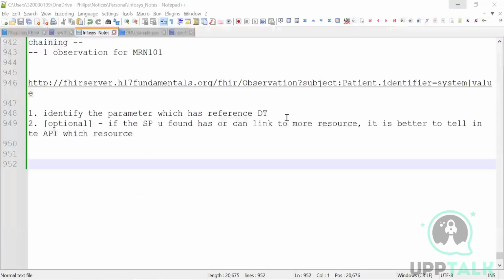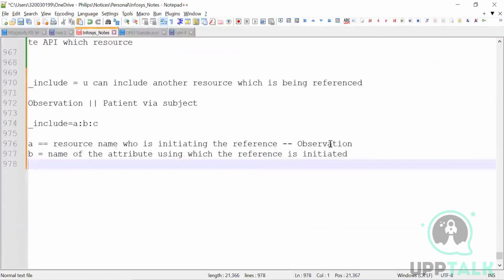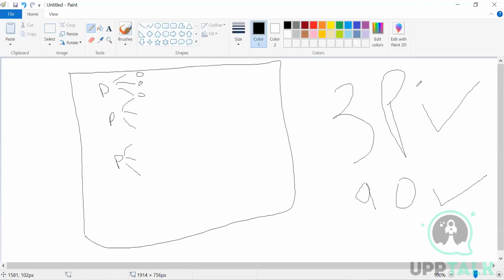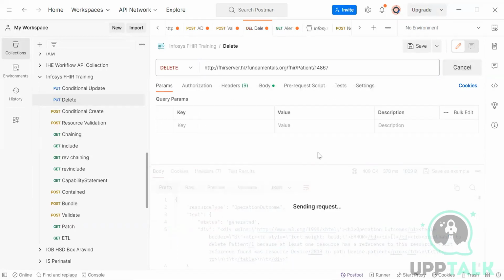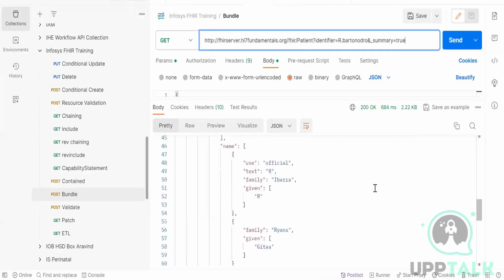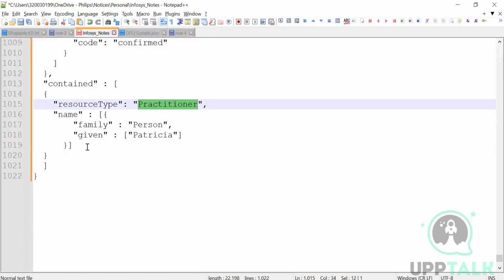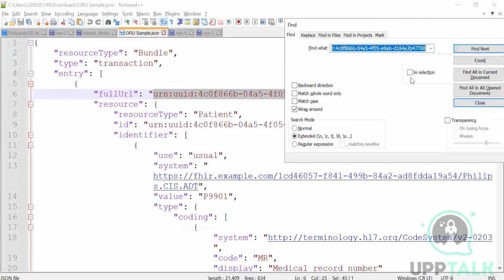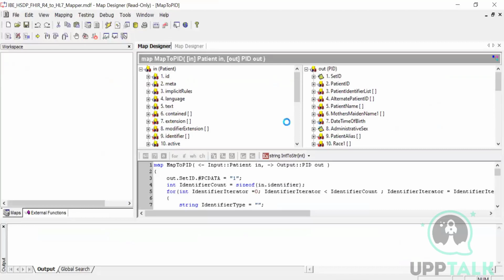Observation Resource in HL7 | Capability Statement in HL7 | HL7 Course | Learn HL7 | Upptalk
Welcome to our HL7 tutorial video series!
Our tutorials cover many topics, from the basics of HL7 messaging to more advanced concepts. We have designed these videos to be easy to follow, with step-by-step explanations and real-life examples to help you understand how HL7 works.

Why choose our tutorial videos for your HL7 training? Our videos are created and presented by industry experts with extensive experience in HL7 and healthcare IT. We understand the importance of staying up-to-date with the latest trends and developments in the healthcare industry, and we make sure our videos provide you with the most accurate information.

We also believe in the power of interactive learning, not just lectures. We include interactive elements and hands-on exercises to help you apply what you have learned and reinforce your knowledge.

In this video you will learn about Chaining, Observation Resource, and Capability Statement.
Get with us to get trained in the HL7 Online Course.